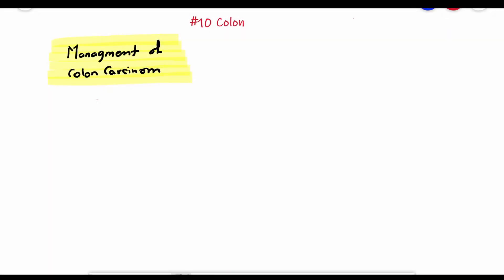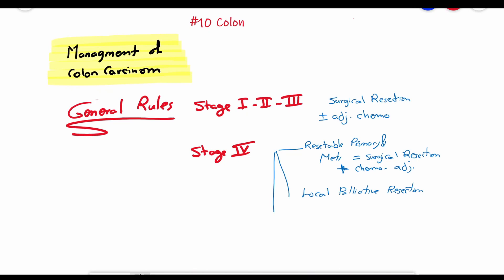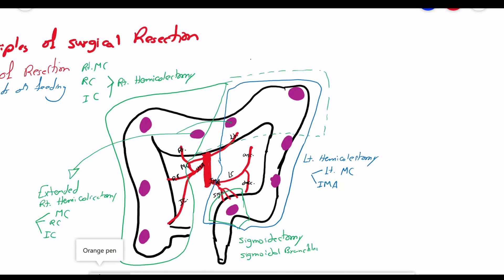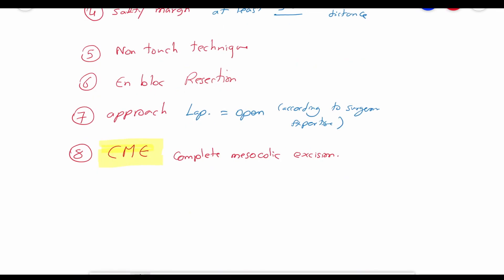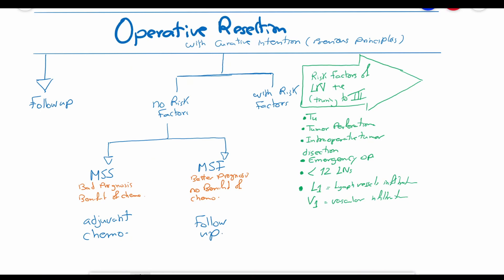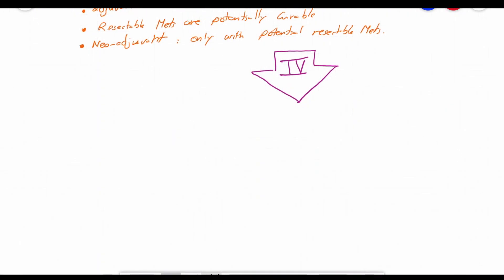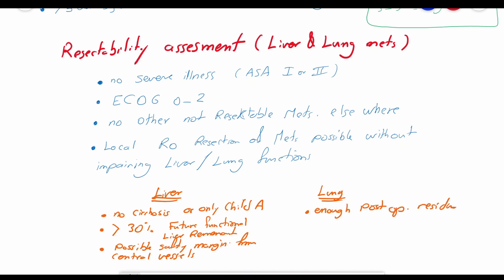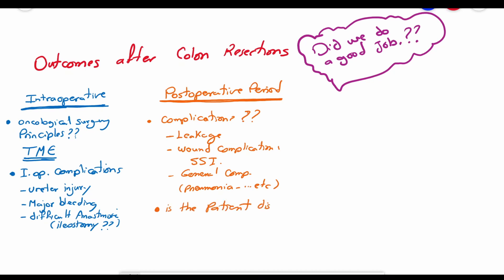Colon Part 5: Colon Carcinoma Therapy (revision & mind maps, the surgical whiteboard)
Colon Carcinoma Therapy according to the S3 guide lines of the Deutsche Gesellschaft für Gastroenterologie -  2017 to 2022.